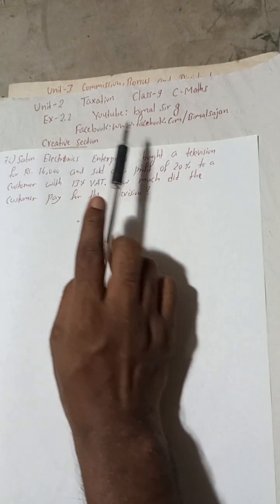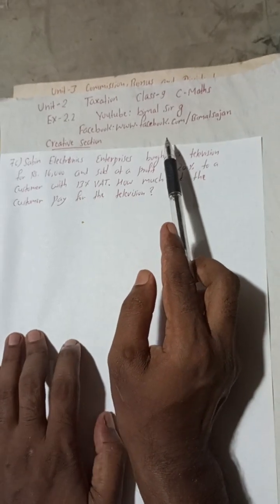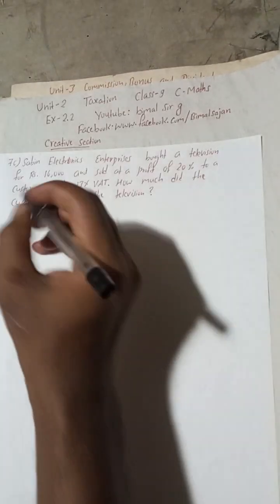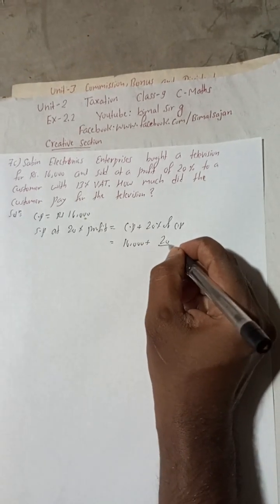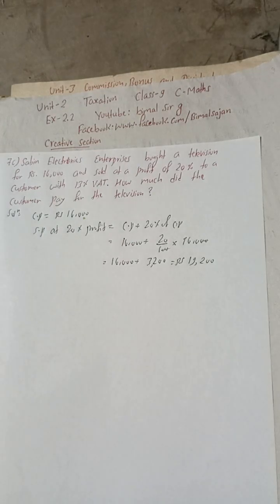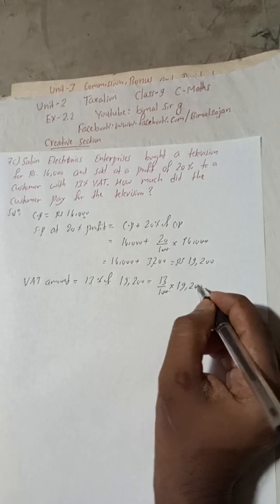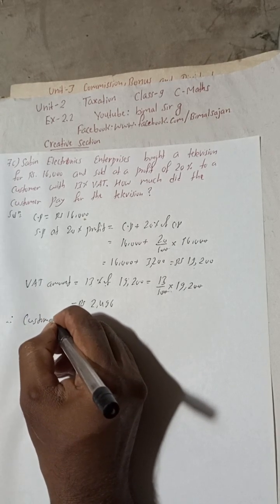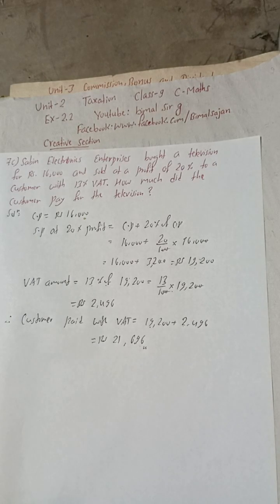7c) Sabin Electronics Enterprises bought a television for Rs. 16,000 and sold at a profit of 20% to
7c) Sabin Electronics Enterprises bought a television for Rs. 16,000 and sold at a profit of 20% to a customer with 13% VAT. How much did the customer pay for the television?